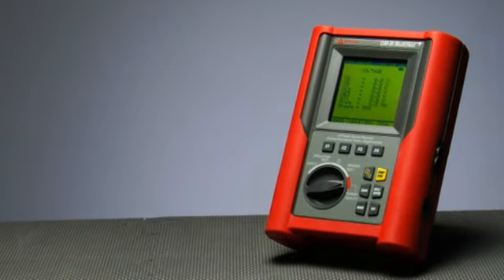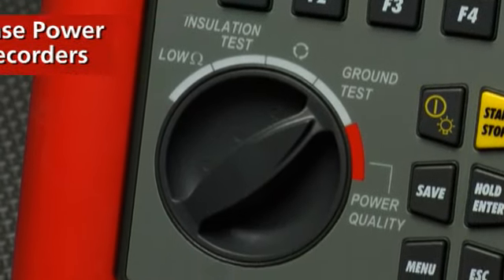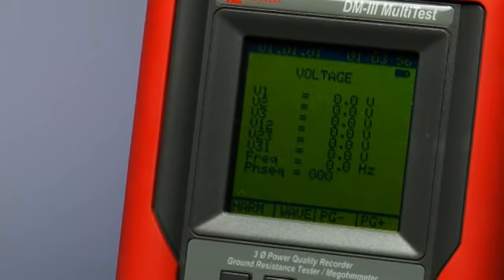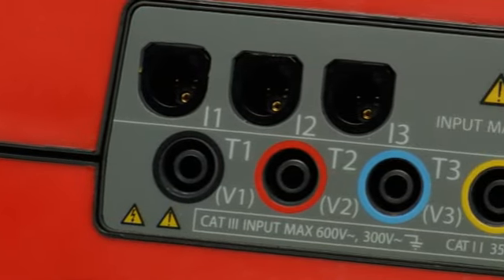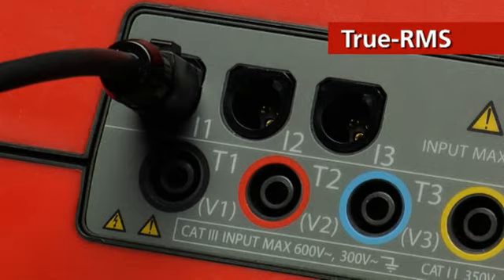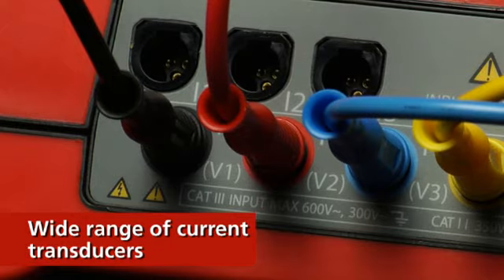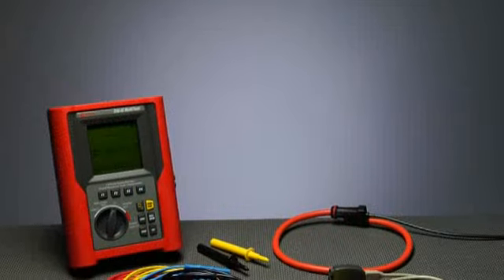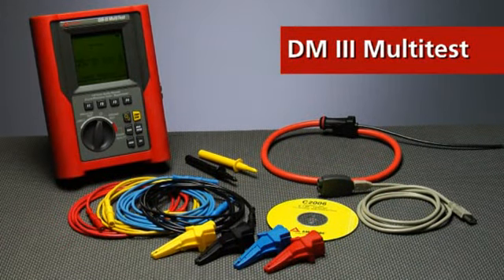Amprobe DM-III Power Quality Recorders | Instrumart